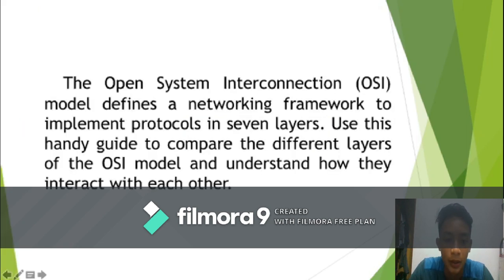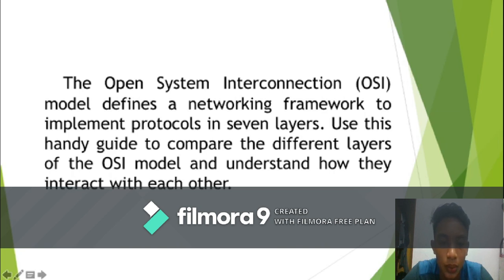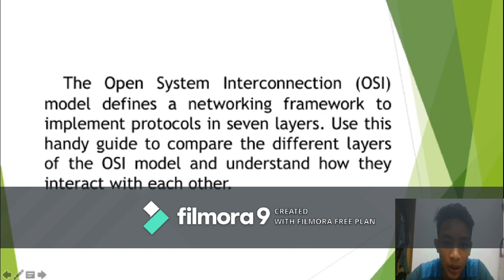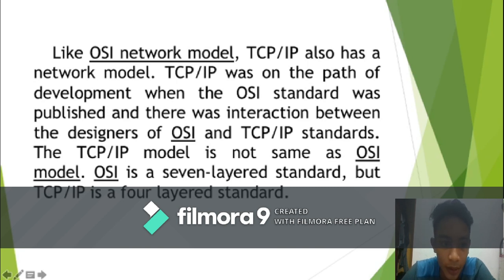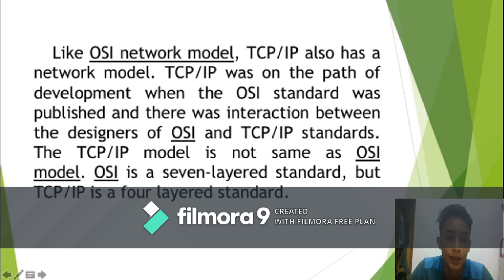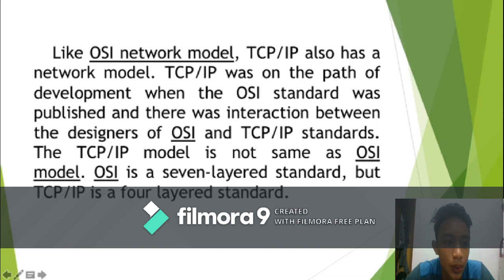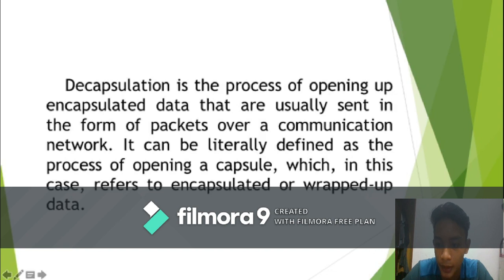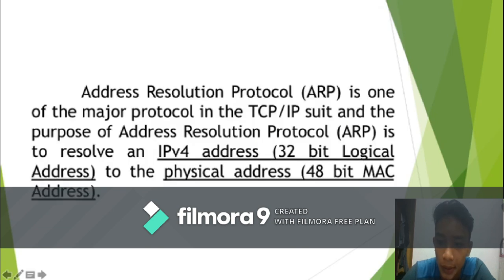OSI, TCP IP Models, Encapsulation Decapsulation, ARP Process|Paul Andrei Pisquesa